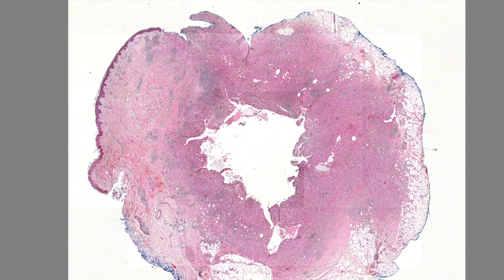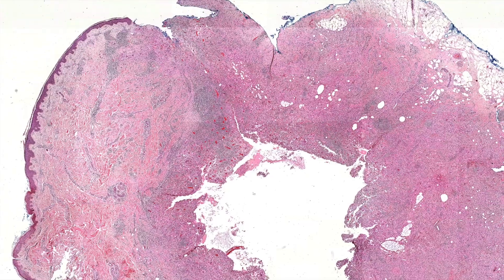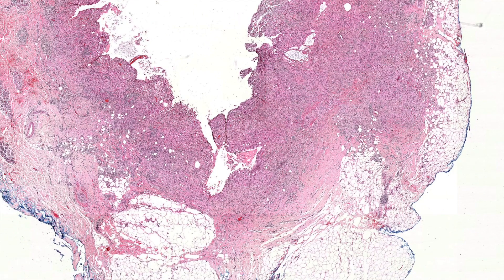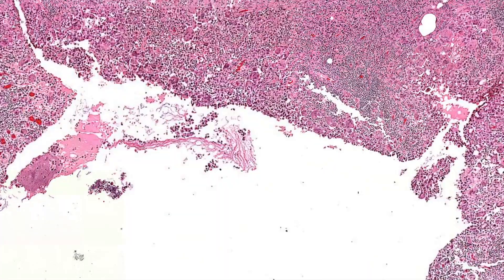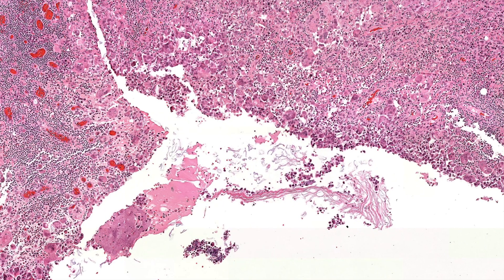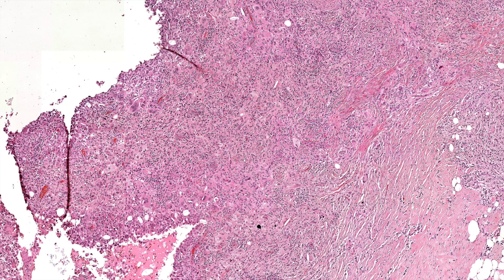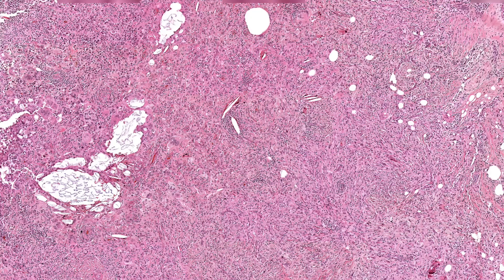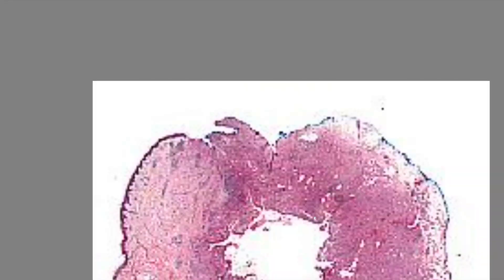NOT "infected cyst/sebaceous cyst" - Ruptured epidermoid cyst & keratin granuloma under microscope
The common name "sebaceous cyst" is a misnomer; these have nothing to do with sebaceous glands. They are actually epidermoid cysts (benign follicular cyst, infundibular type). The smelly material inside the cyst is actually keratin, not sebaceous secretion. When epidermoid cysts and other cysts rupture, they usually cause granulomas and brisk inflammation. This makes the cyst enlarge and become red and painful clinically. Sometimes this is mistaken for infection clinically.